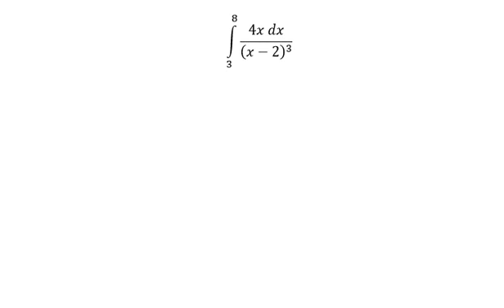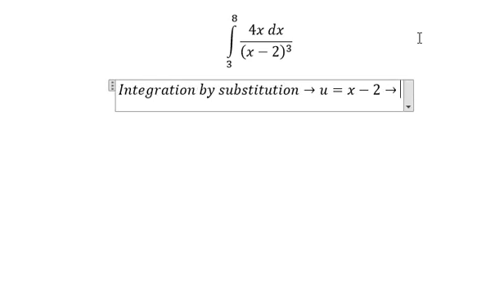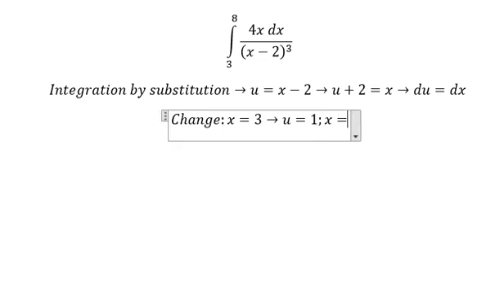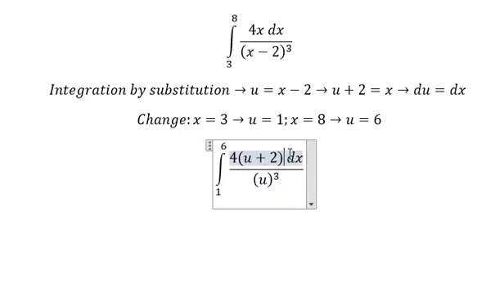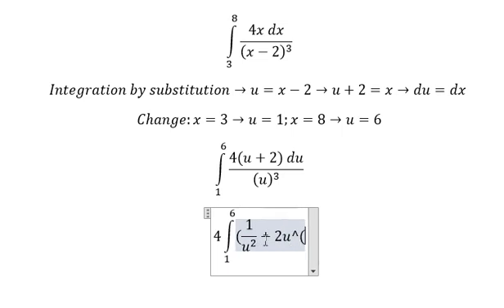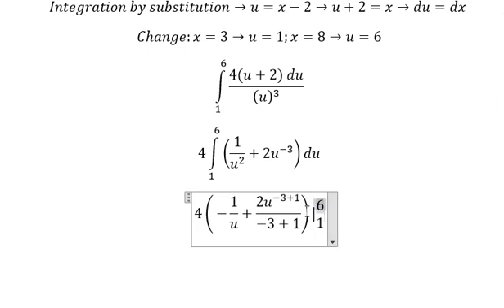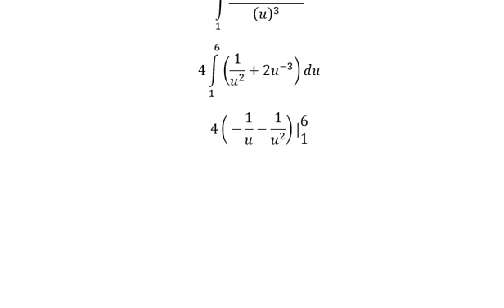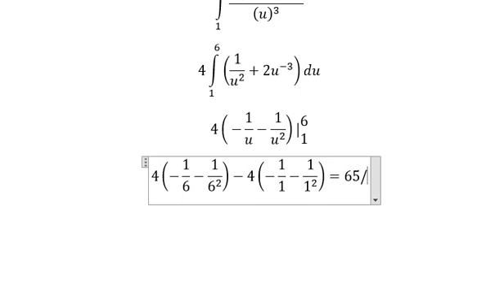Calculus Help: Integral of (4x dx)/(x-2)^3 - Integration by substitution